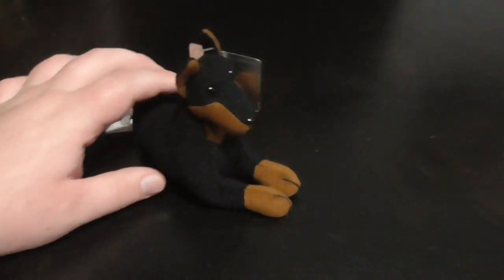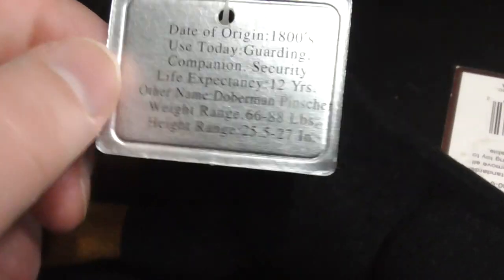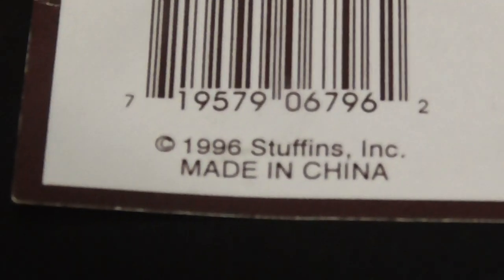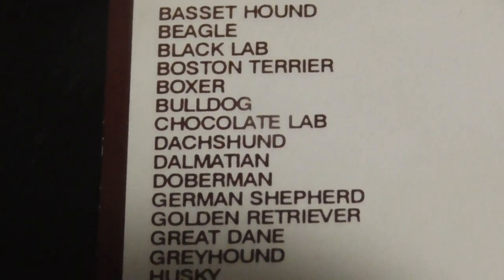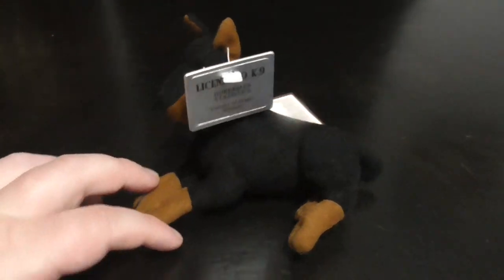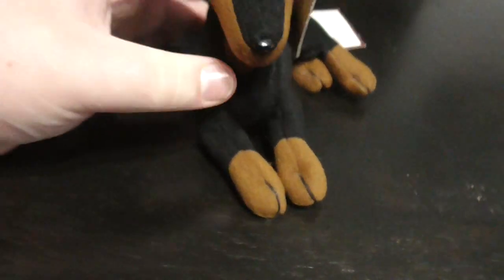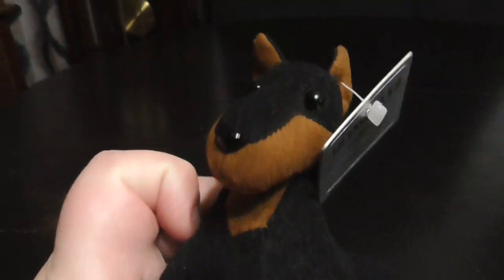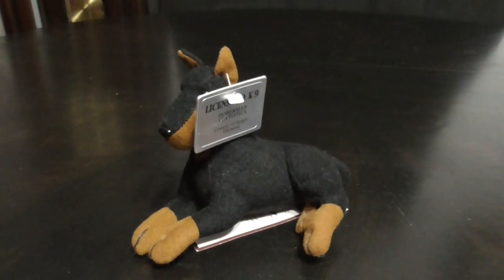1998 STUFFINS K-9 LICENSE MINI DOBERMAN PINSCHER DOG PLUSH REVIEW